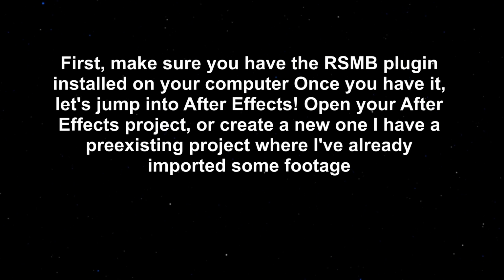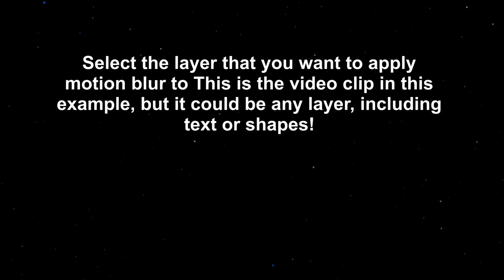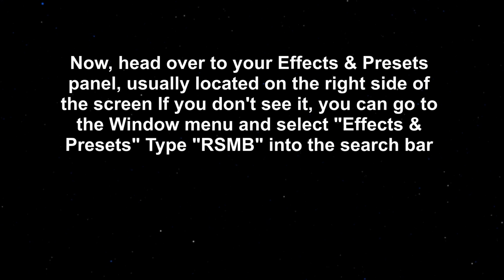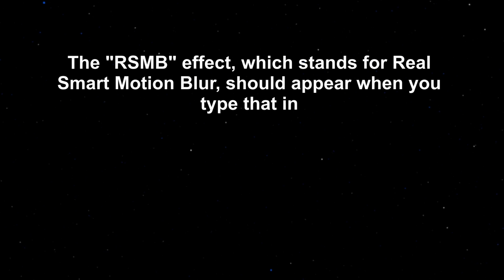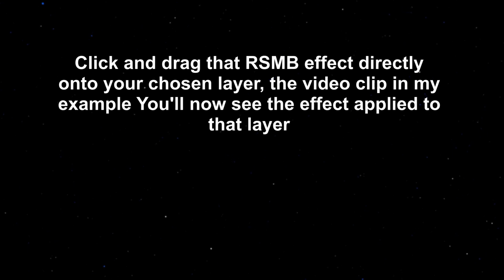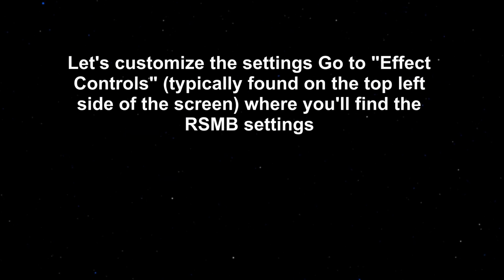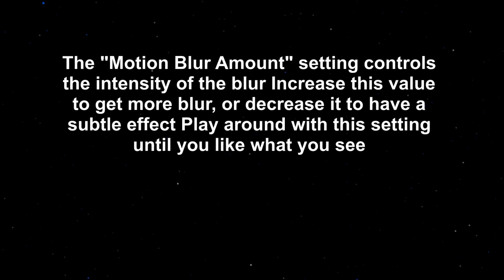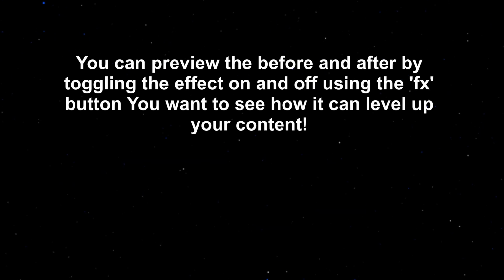How to Add Rsmb on Adobe After Effects - KevinHowTo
How to Add Rsmb on Adobe After Effects reiterates the process for adding the RSMB plugin to create smooth visuals. Get into after effects right now by learning to do things like this!

00:00 Intro
00:10 Installing the RSMB Plugin
00:20 Importing Footage/Selecting a Layer
00:35 Locating the RSMB Effect
00:45 Applying the RSMB Effect
00:55 Adjusting Motion Blur Amount
01:10 Previewing Before and After
01:25 Conclusion